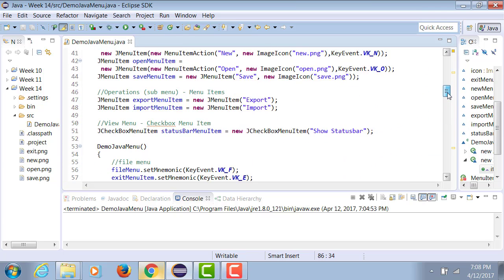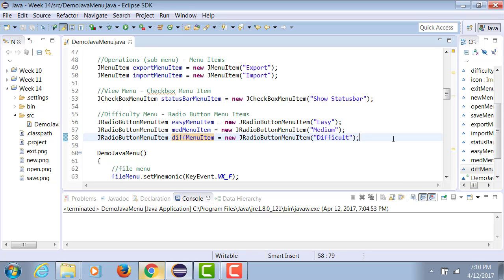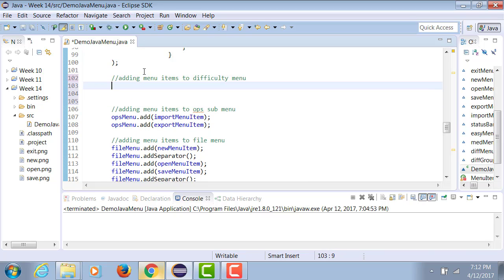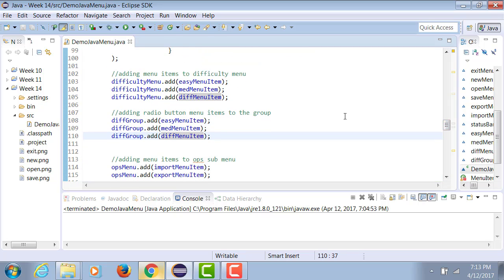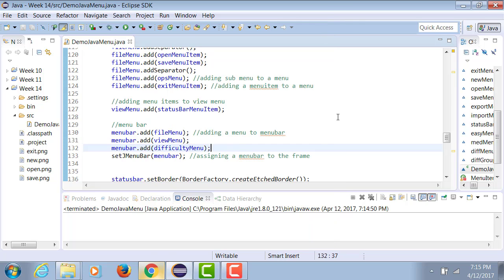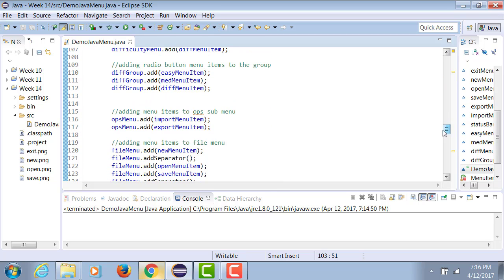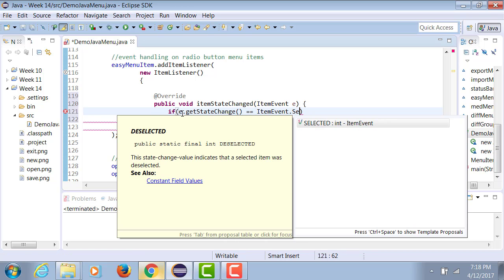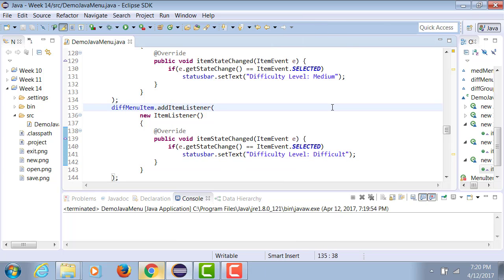Java - Creating RadioButtonMenuItem